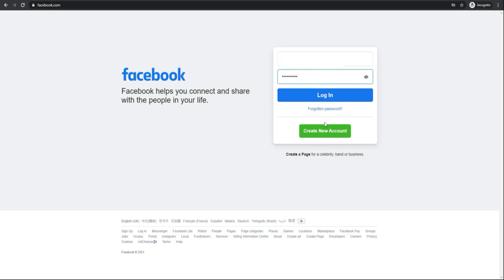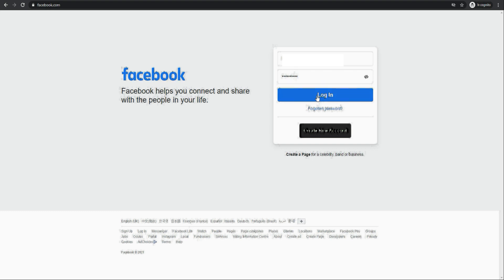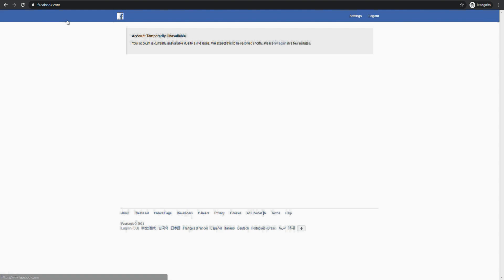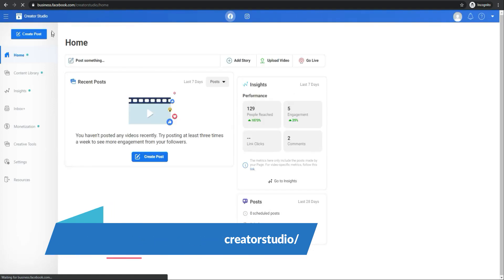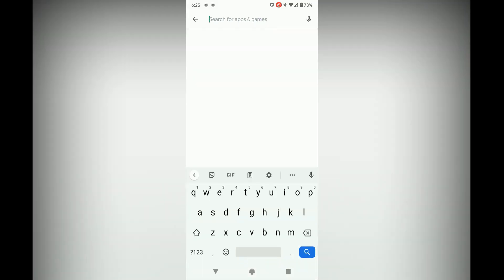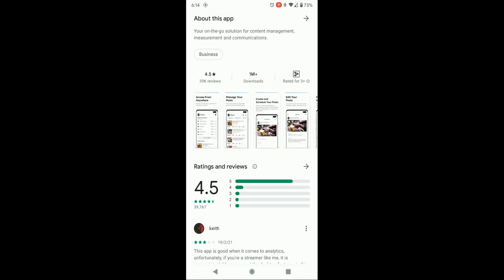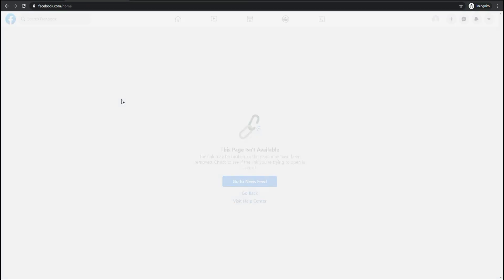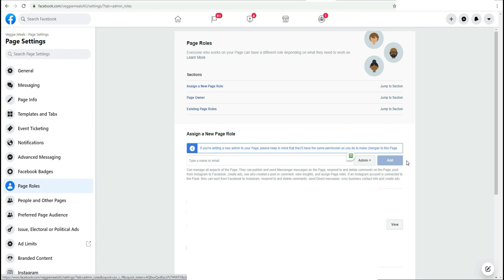HOW TO FIX FACEBOOK ACCOUNT TEMPORARILY UNAVAILABLE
In a previous video, I showed you how to fix the Facebook Too Many Redirect issue. This fix no longer works as the option to switch to classic design is no longer available. For a detailed article read this

Facebook forced every account to use the new design and now some accounts are now displaying Facebook Account Temporarily Unavailable instead of the Facebook Too Many Redirect page. This video shows the latest workarounds and fix. Hope it helps you resolve some of the issues you're having with Facebook.

OUTLINE:

00:00 - Intro  Facebook Too Many Redirect explanation
00:45 - Login to Facebook and Account Temporarily Unavailable
01:16 - Facebook Home and News Feed
01:38 - Facebook Creator Studio
02:22 - Mobile App - Facebook Business Suite
02:44 - Mobile App - Facebook Creator Studio
3:19 - Permanent Fix Add Personal Facebook Account as admin to Facebook Page